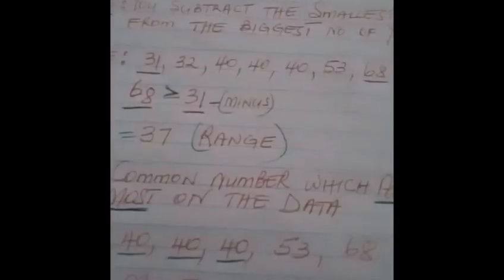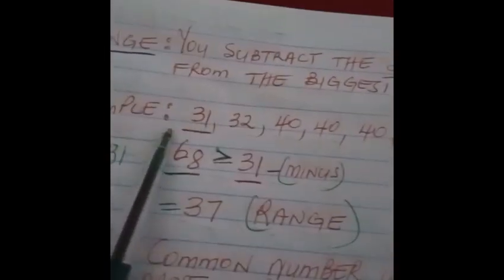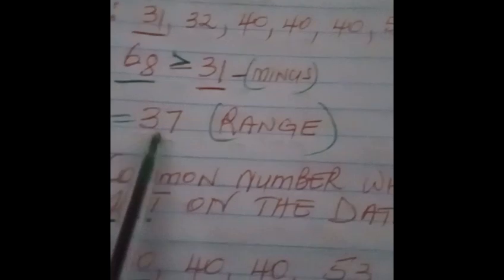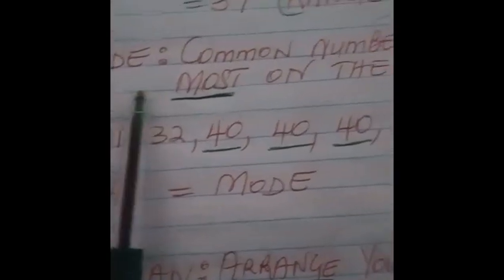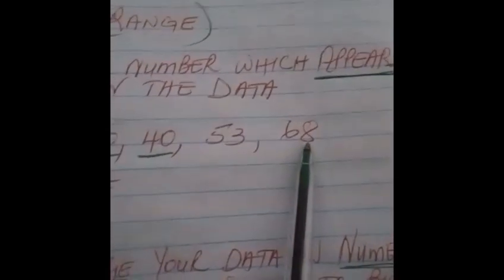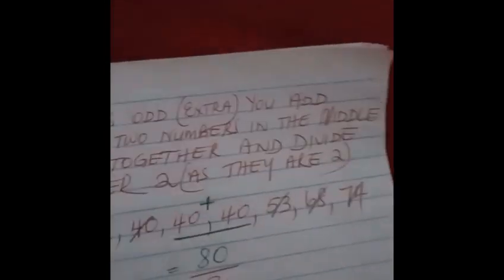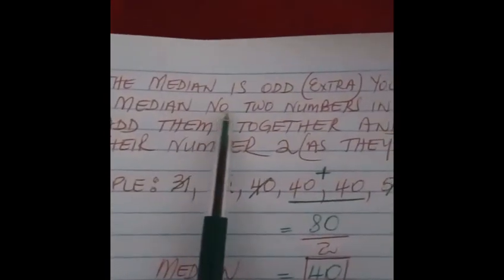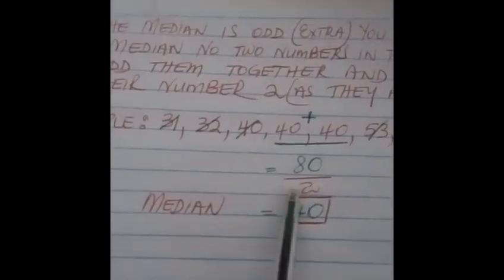Stem and Leaf Display of DATA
Level 3 $ 4 Google Classroom in Preparation for National Exams 2024